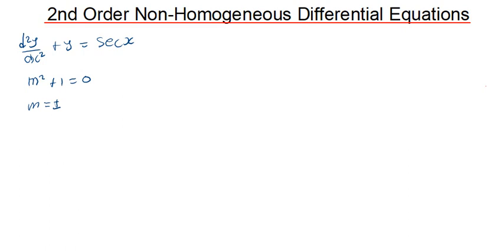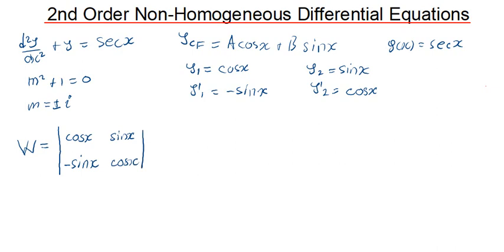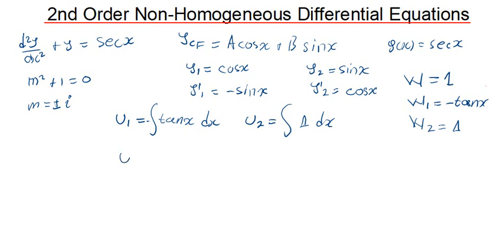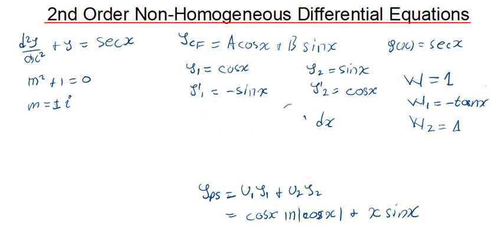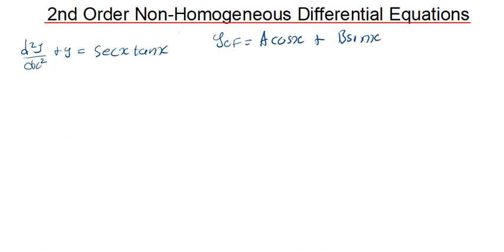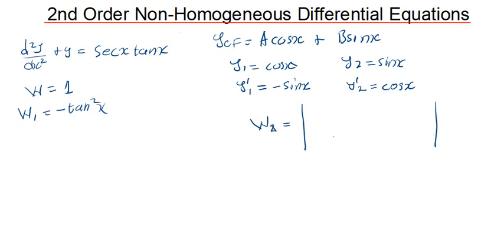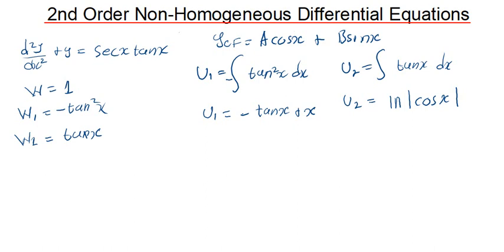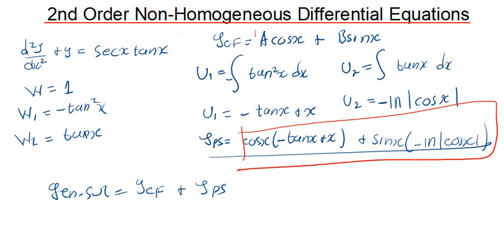Variation Of Parameters Examples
this video covers step by step solutions on determining solutions for differential equations by means of variation of parameters